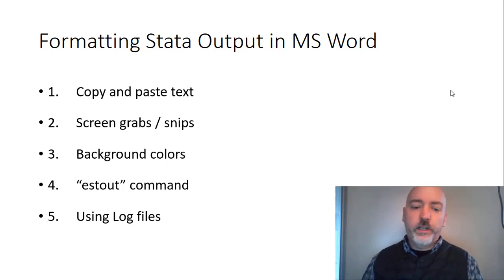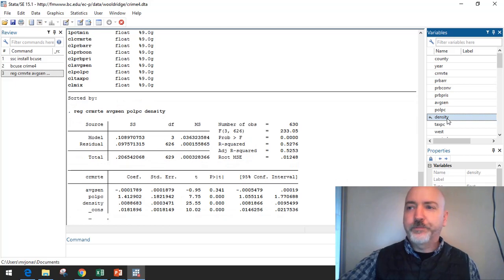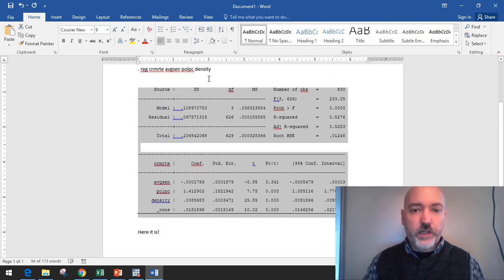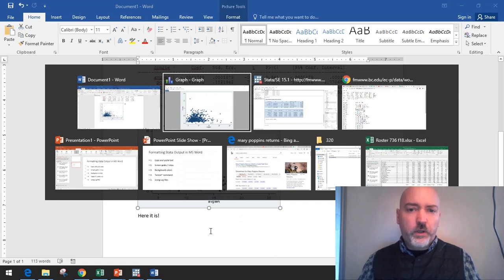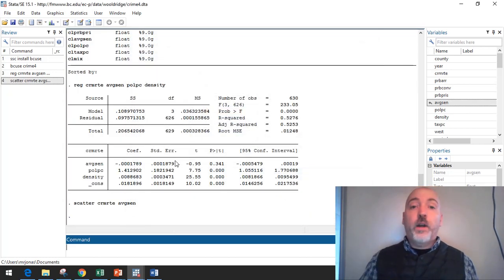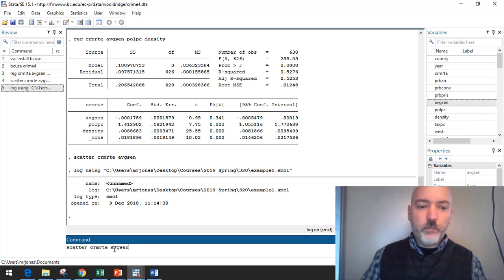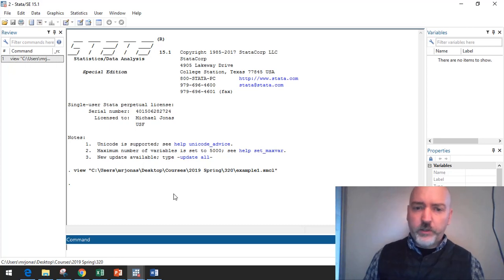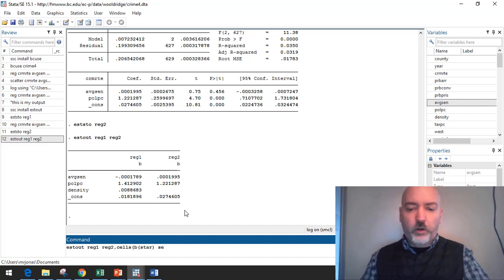Formatting Stata Output in Word/Docs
Some basic ideas of how best to take your output from Stata into a report document that is readable and looks good.  Your econometrics teacher will thank you!